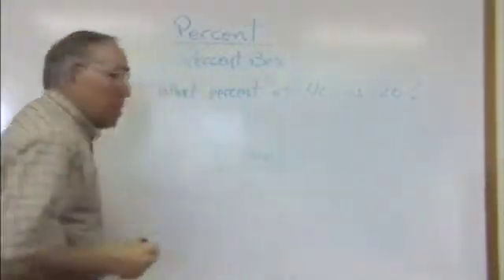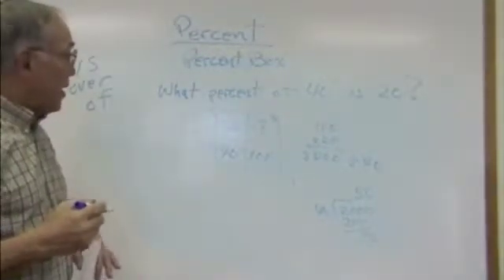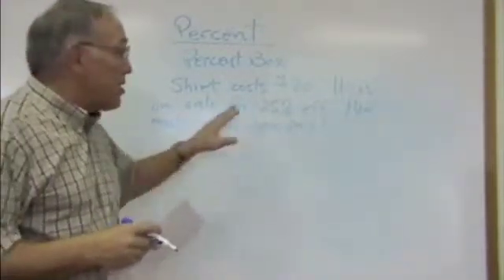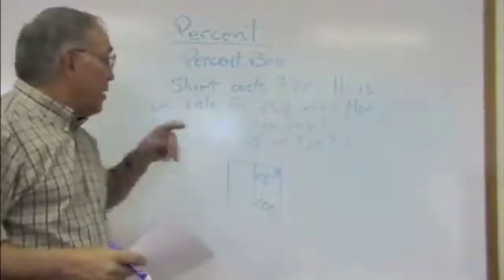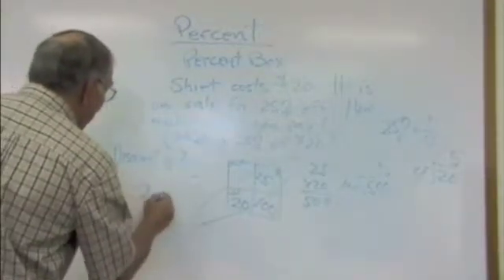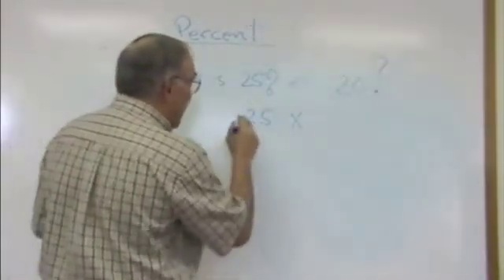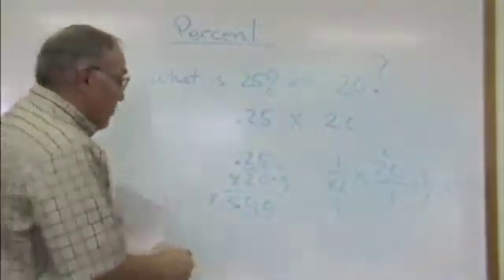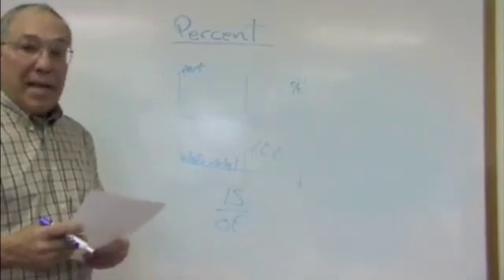Percent part 2